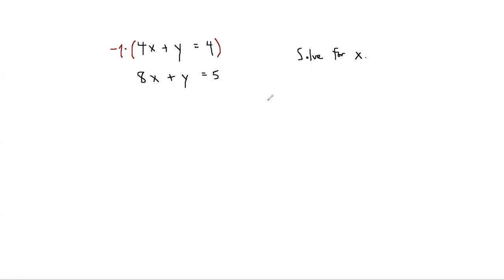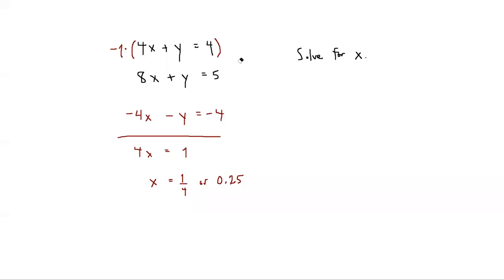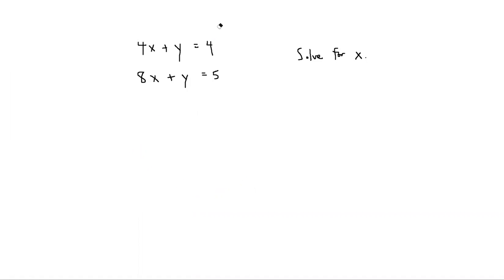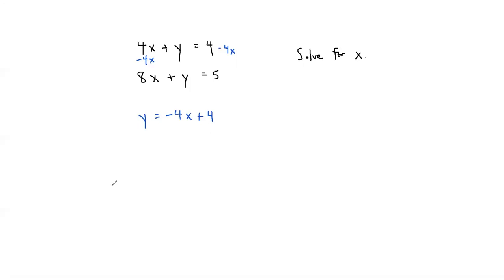SAT Math March 2020 Section 4 Question 33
SAT Math explainer video dealing with solving a system of linear equations.